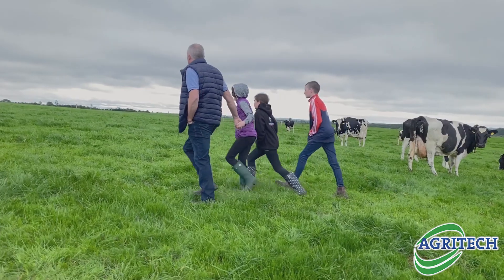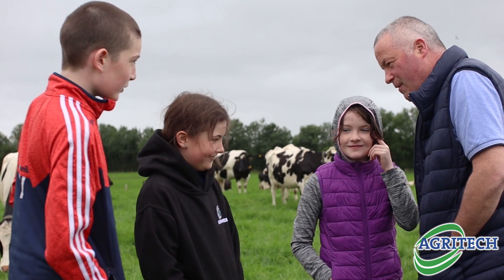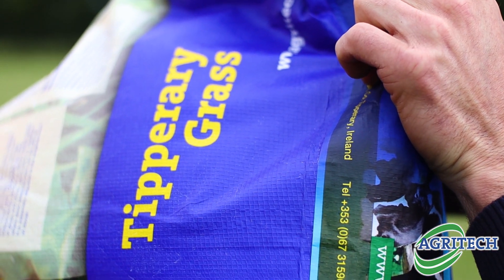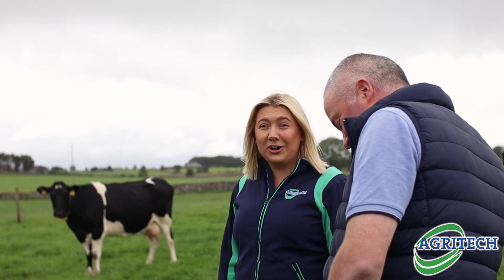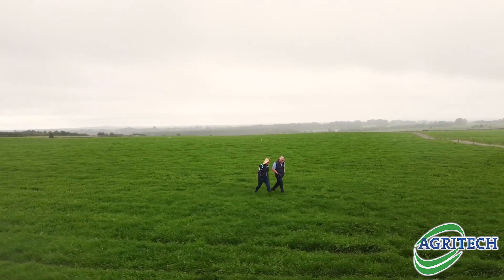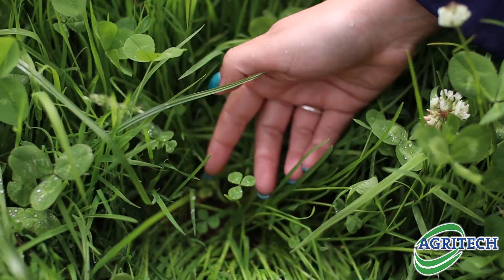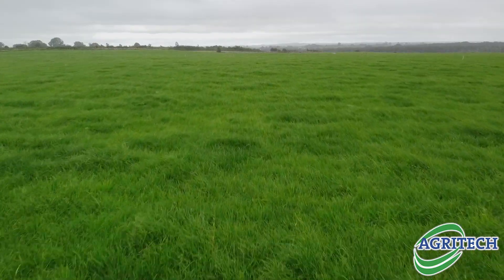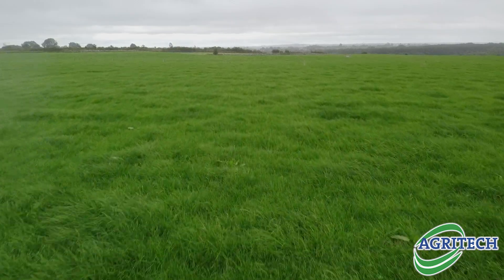How this Roscommon farmer gets reseeding right | Agritech Ireland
A recent visit to Enda Doran’s farm in Co. Roscommon highlights what forms a successful grassland management plan and the key factors to achieving farm profitability. Located in Kilbegly Co. Roscommon, Enda runs a spring calving, grass based dairy farm of 140 British-Friesian Holstein cross cows. He is a new entrant to dairy farming having converted from sheep and suckler farming in 2016.

Since making the switch to dairy farming, Enda believes that following a grassland management plan which focuses on soil fertility and reseeding with grass seed of the highest quality has been a major contributing factor into achieving a successful and profitable dairy business.

In the video below, Enda outlines the key traits that he looks out for in a grass seed mixture and why selecting the most suitable one for his farm has given him the best return on investment.